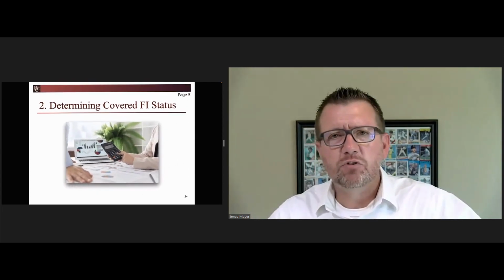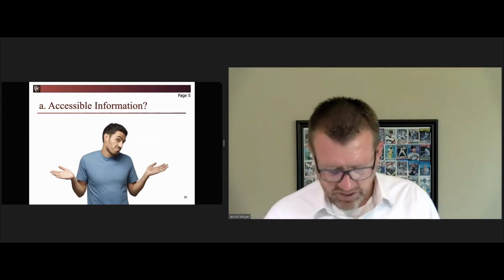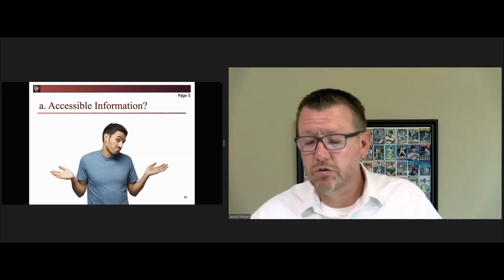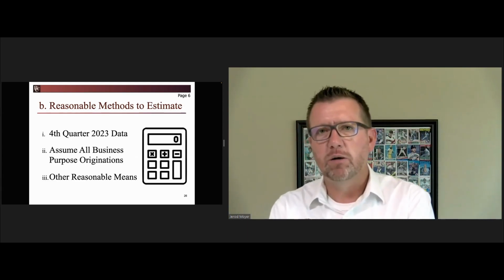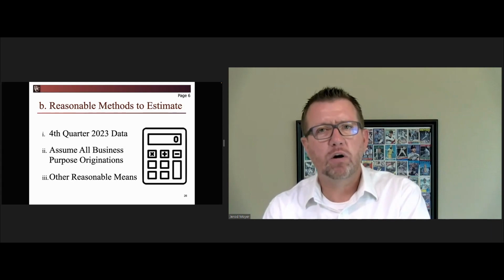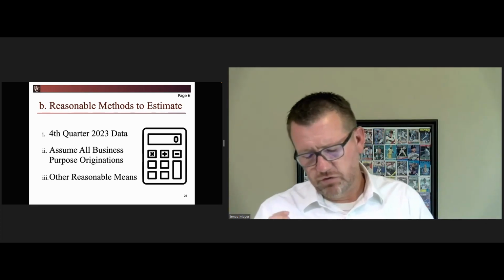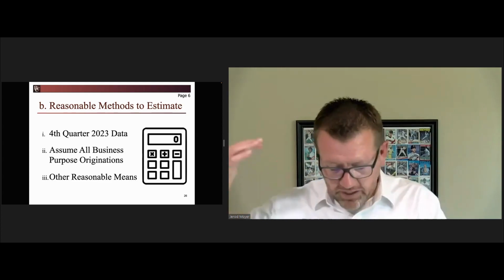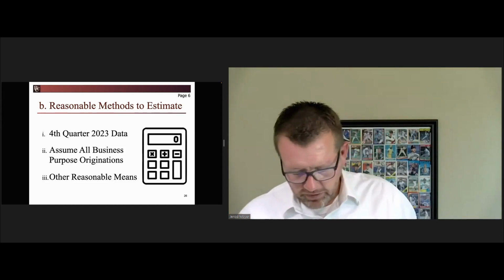1071: Determining Your 1071 Compliance Tier